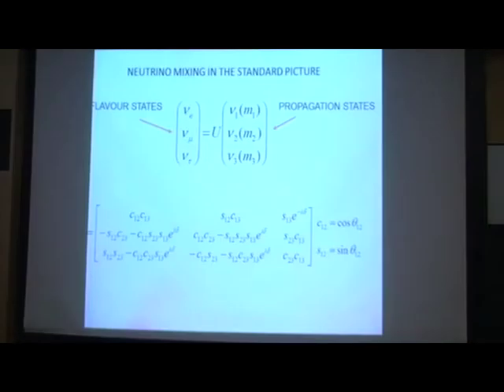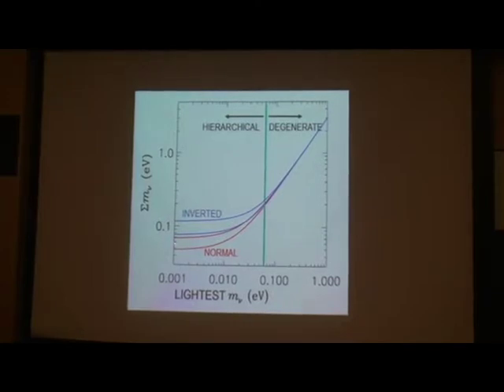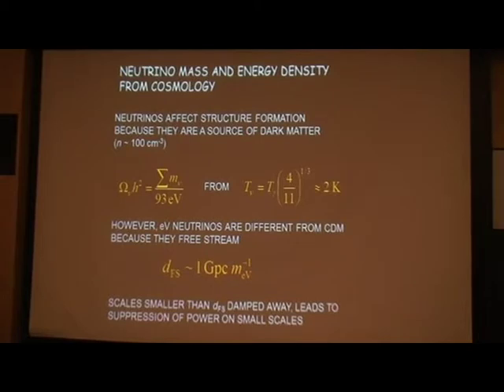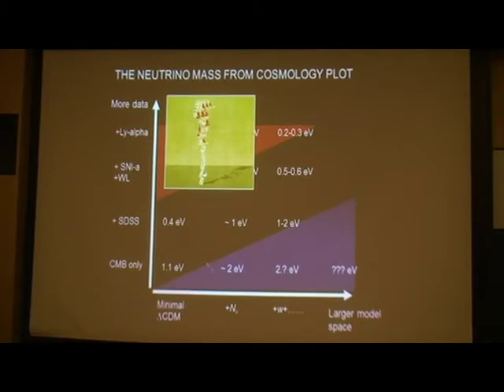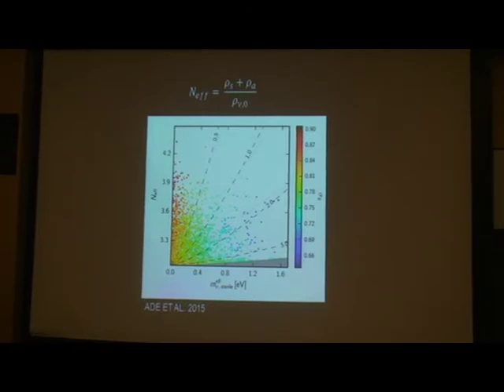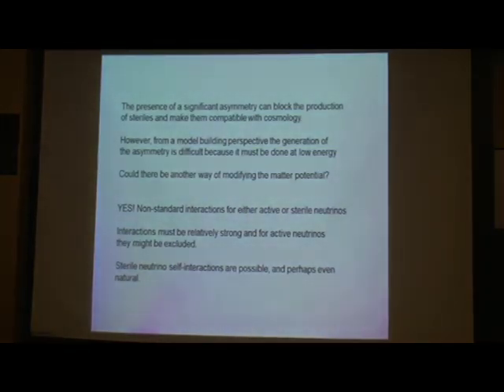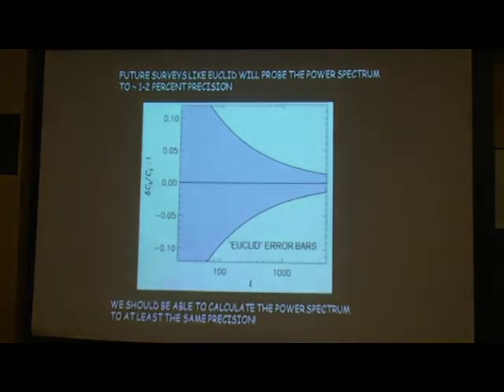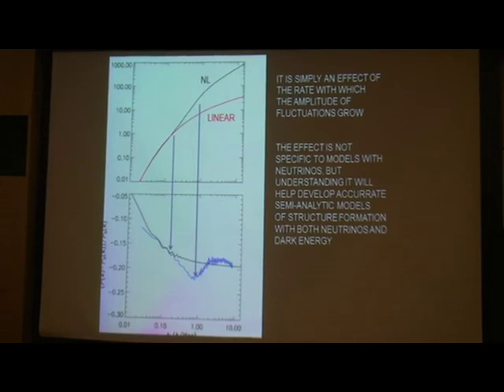Steen Hannestad - Dark energy and neutrino physics